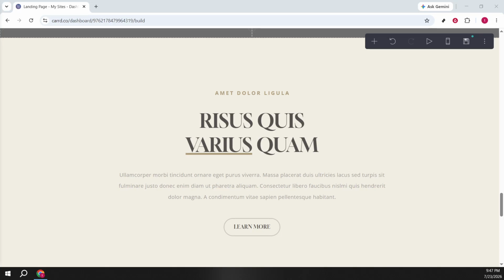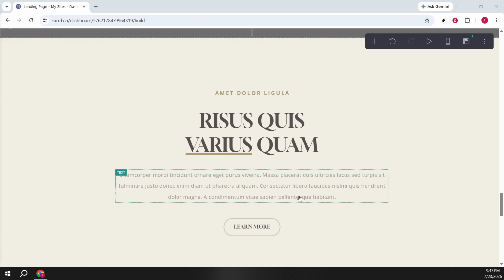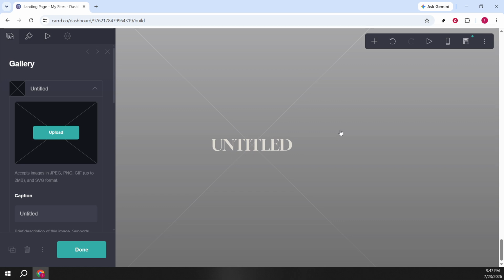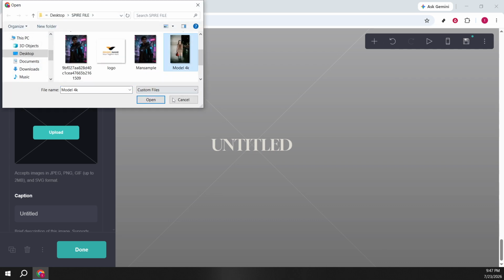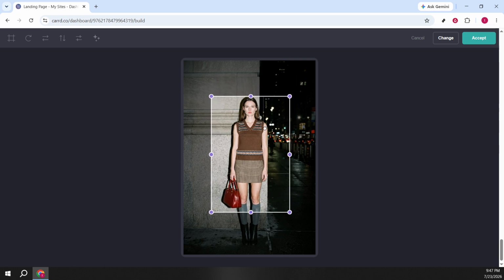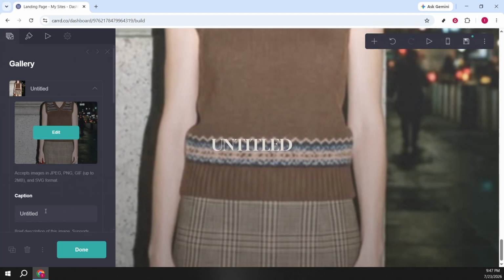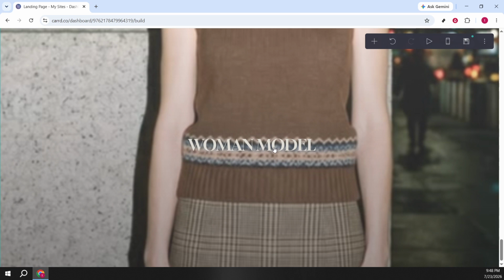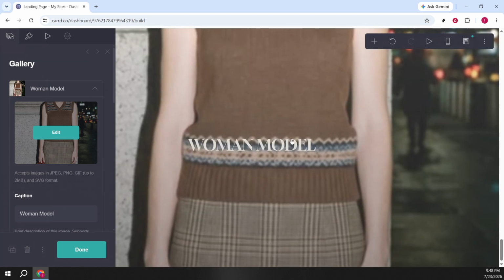How To Add Text Over Image In Carrd [2026 Guide]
How To Add Text Over Image In Carrd